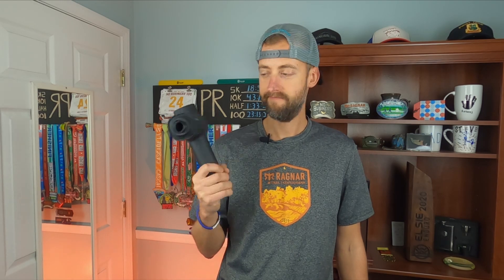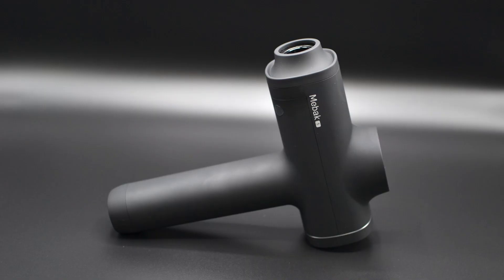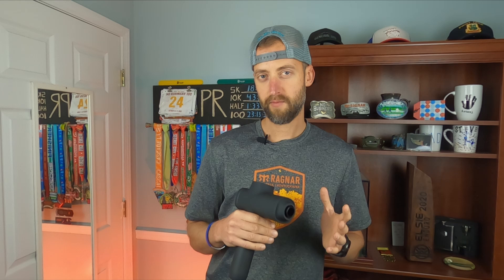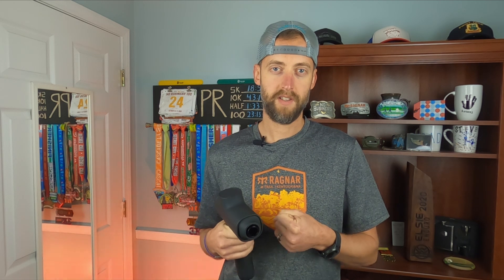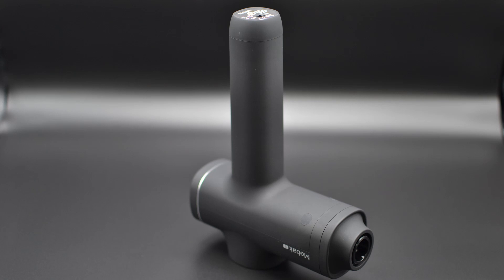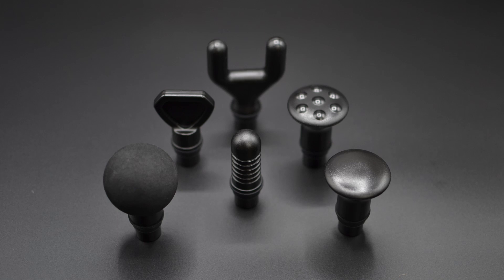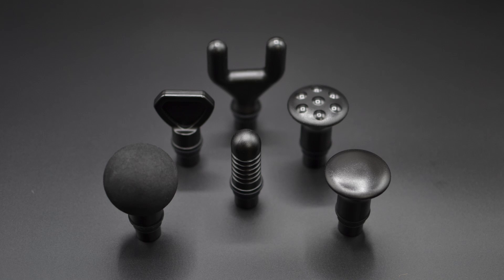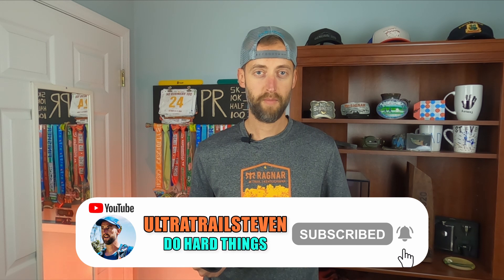Mebak 5 Massage Gun Review | Best Massage Gun UNDER $100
Today I give you my Mebak 5 massage gun full review. Is it the best massage gun under $100 bucks? I think maybe. Check out this great portable little massage gun!

Mebak 5 Massage Gun